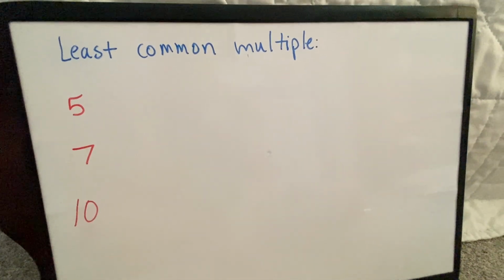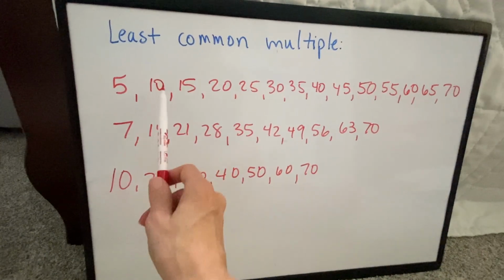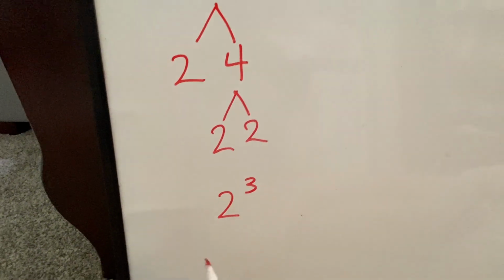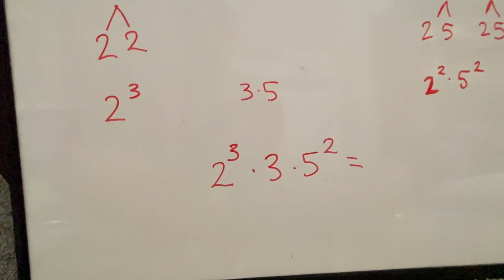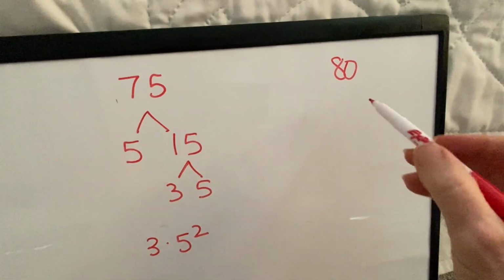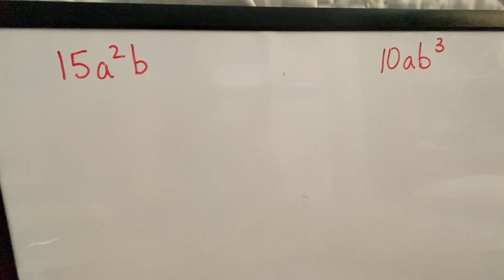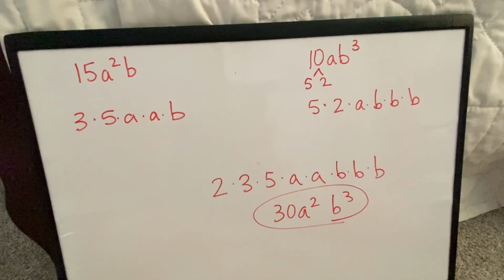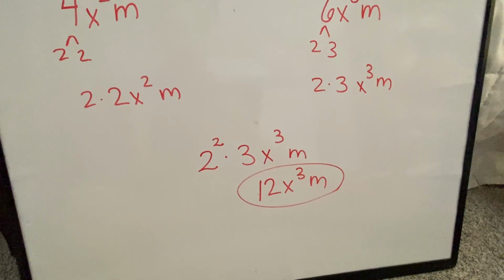Algebra 1 Lesson 43